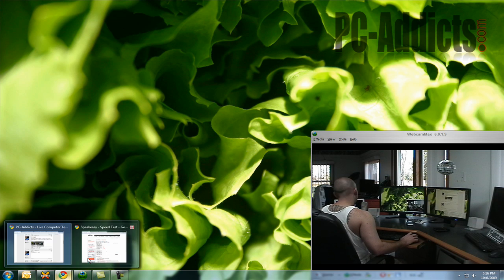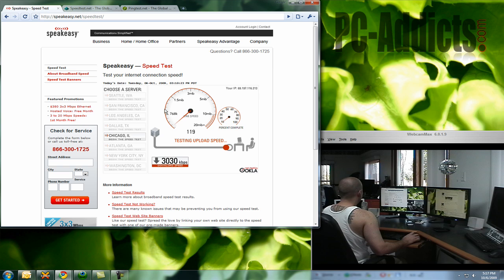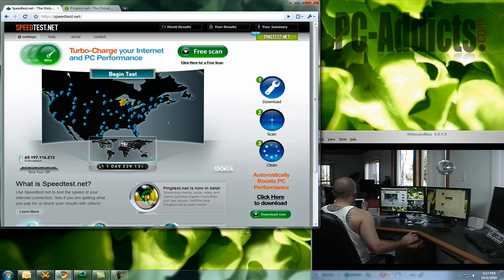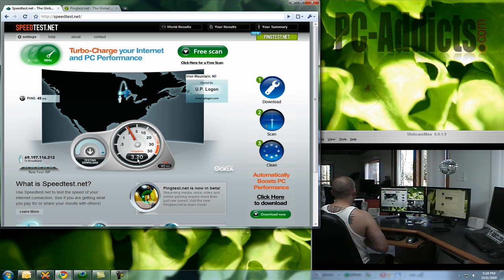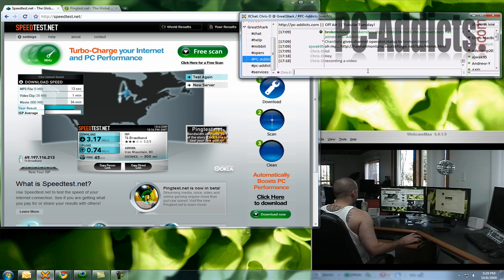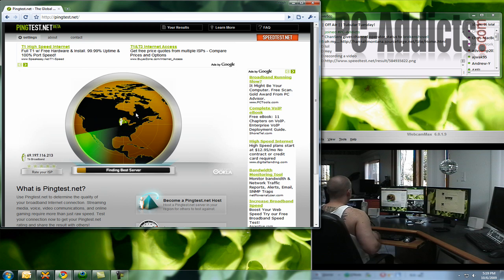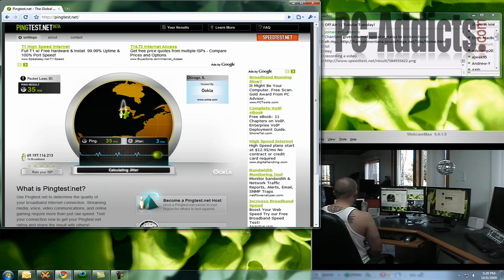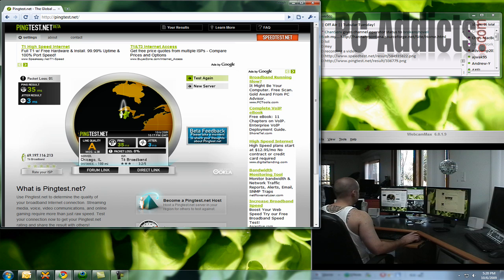Basic Bandwidth Test Sites - Test Your Internet Connection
Test your bandwidth with some basic testing. A few sites I use are: